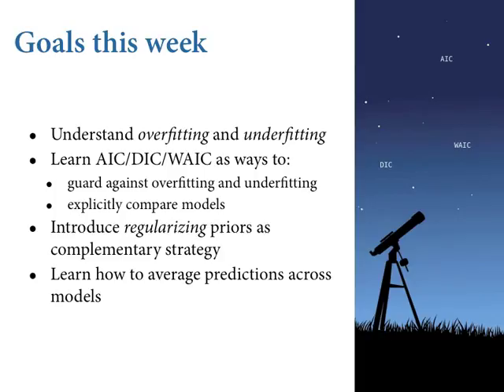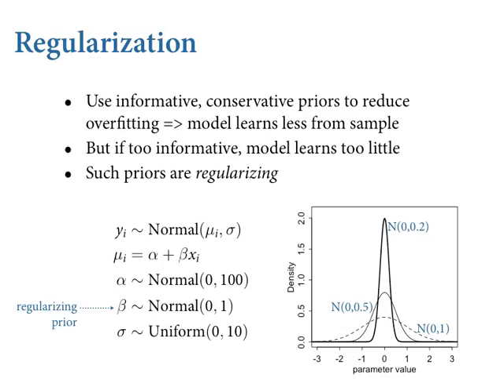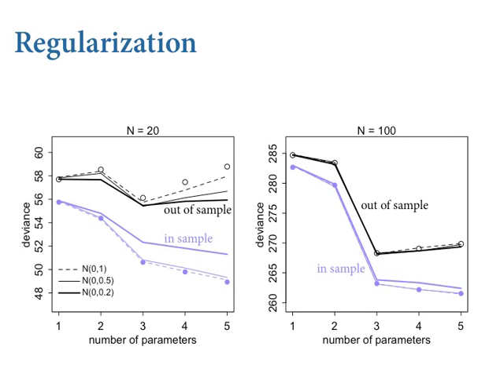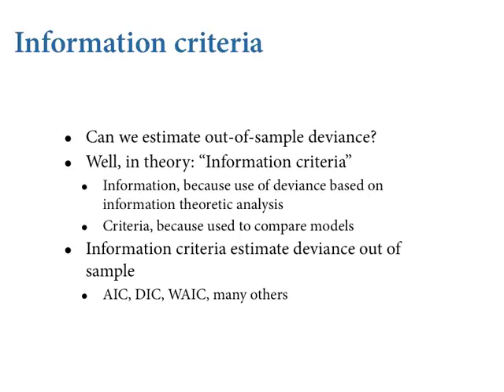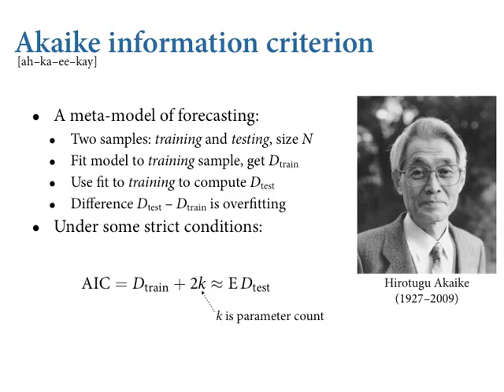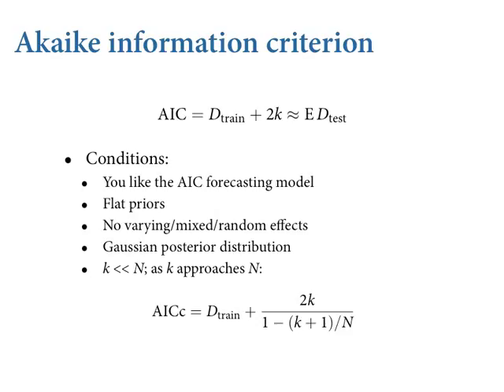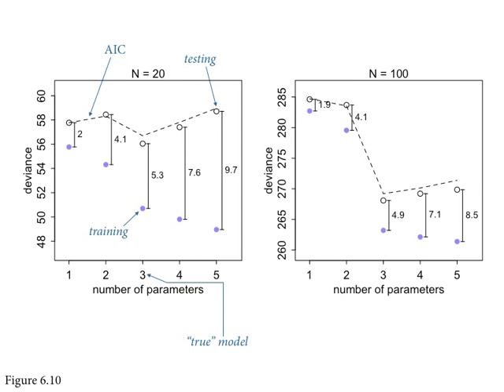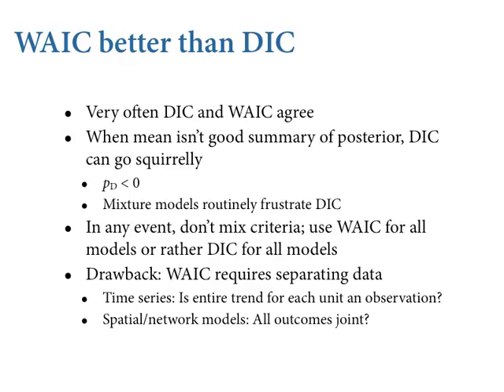Statistical Rethinking - Lecture 08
Lecture 08 - Model comparison (2) - Statistical Rethinking: A Bayesian Course with R Examples